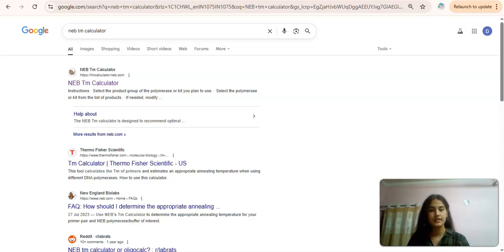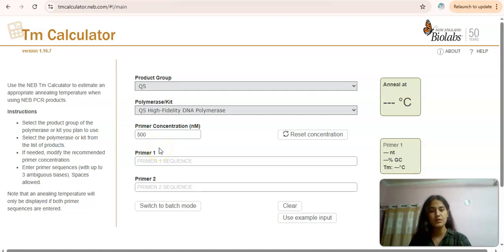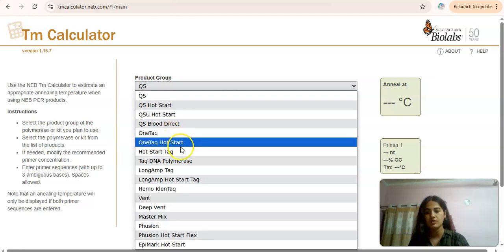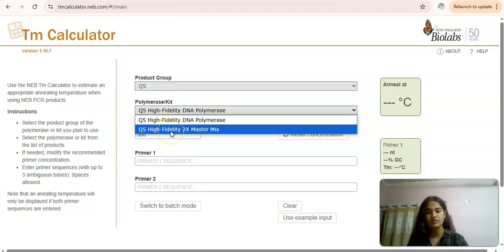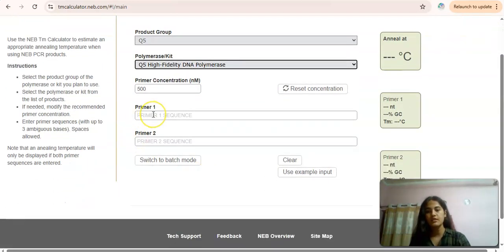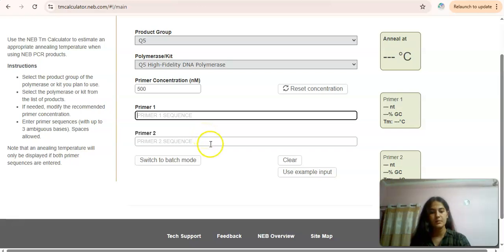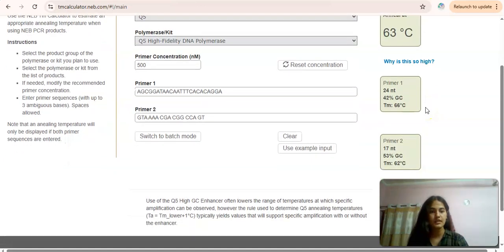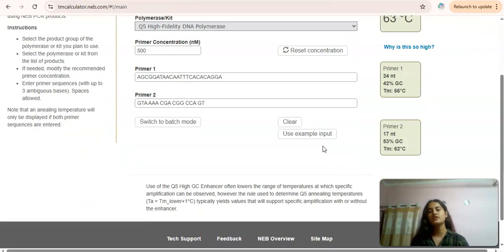Primer designing NEB Tm Calculator Tutorial PCR setup Step by Step Primer Tm Calculation Tutorial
In this tutorial, learn how to accurately calculate melting temperature (Tm) for your primers using the NEB Tm Calculator—a free and reliable tool by New England Biolabs.

📌 What You’ll Learn:

What is Tm and why it matters in PCR

How to input your primer sequences

Choosing the right polymerase and buffer conditions

Understanding the results: Tm, GC content, and more

Best practices for optimizing your PCR reactions

🧰 Tool Used:

NEB Tm Calculator

🎯 Get clarity on setting correct annealing temperatures and improve your PCR success with this easy walkthrough.